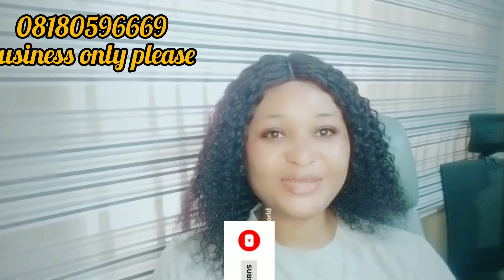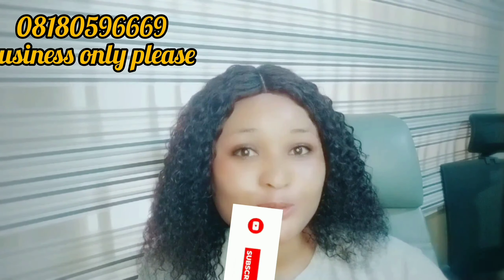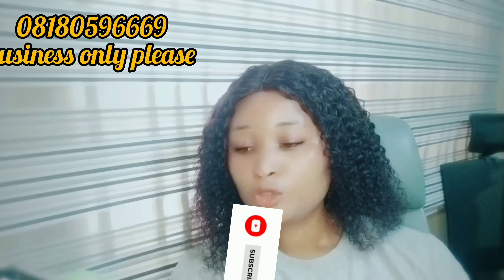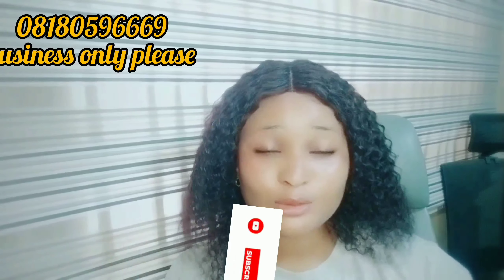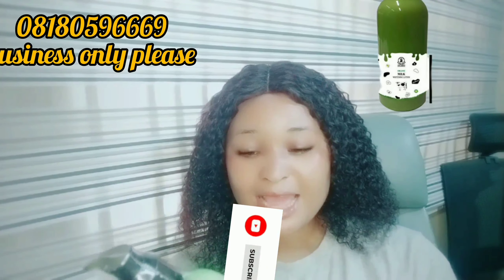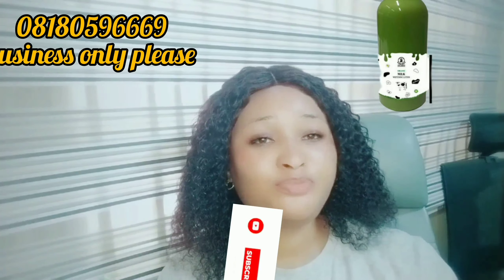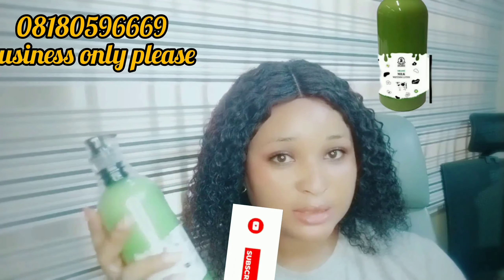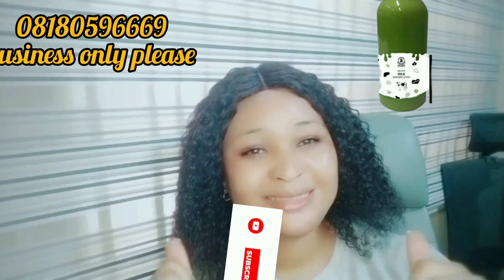BEST REPAIR BODY LOTION TO USE IN 2024/GET A FLAWLESS SKIN WITH THIS BODY LOTION.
hi lovelies thanks for watching my videos, this lotion can be use if you have stretch marks,damage skin,all the ingredients are safe to use on your skin,even sensitive skin can use this lotion, please dont forget to like share and subscribe to my channel.